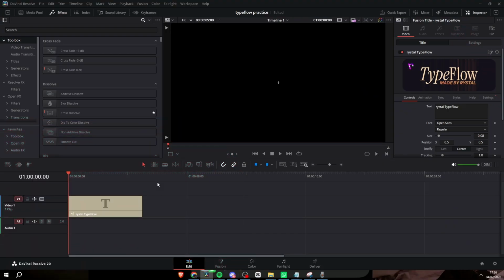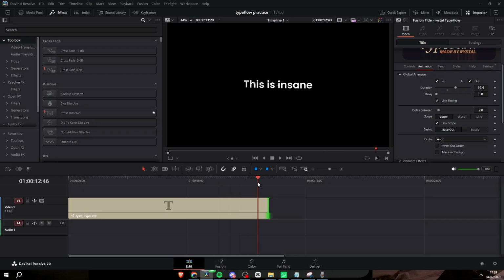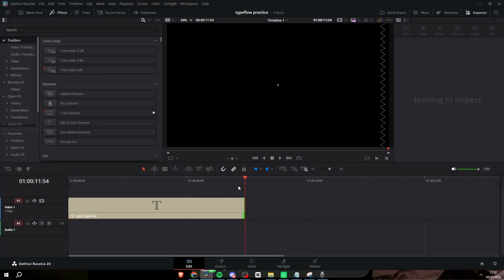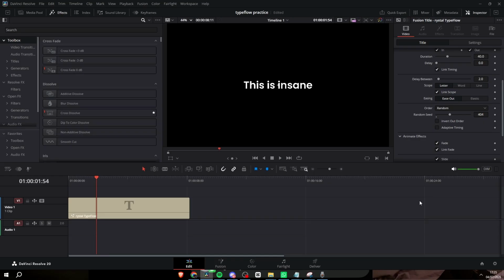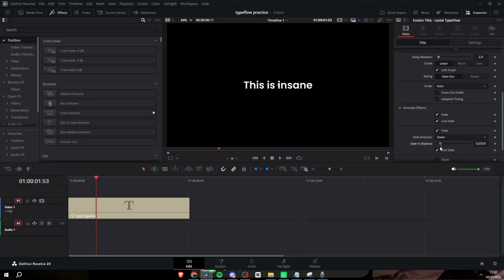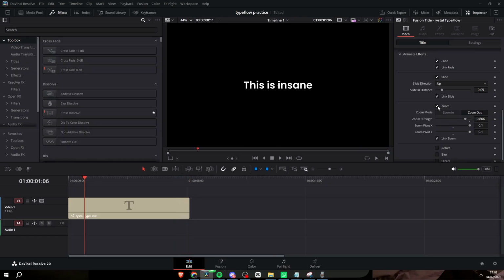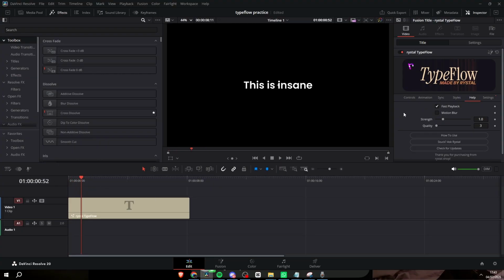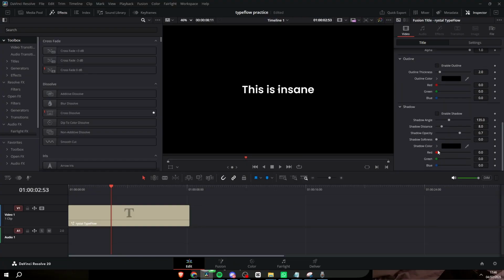This plugin changes everything...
The videos are back! I apologise for the inconsistency but we're back and better than ever!

In this video I showed off one of the best plugins that I have ever
used in Davinci Resolve. It is called TypeFlow and it was created by the GOAT Rystal. It is a text plugin that can save hours off of projects as it doesn't require any fusion knowledge and makes text infinitely customisable from just one text. Drag, drop, animated text, simple as that! I show every single feature of the plugin in the video and I explain how everything in the plugin works. I hope you enjoy :)